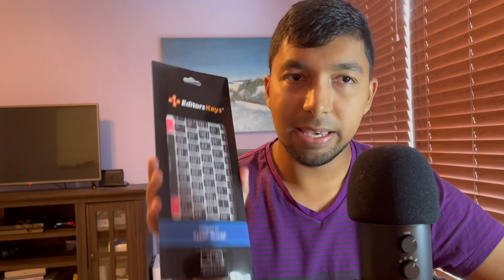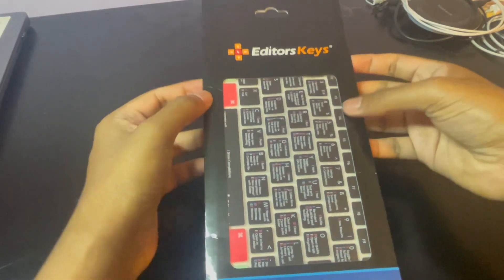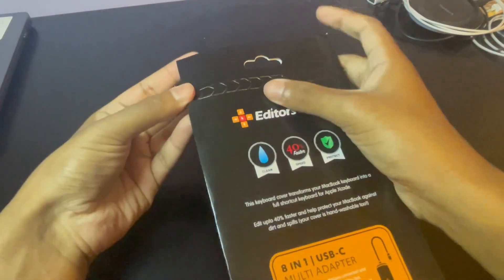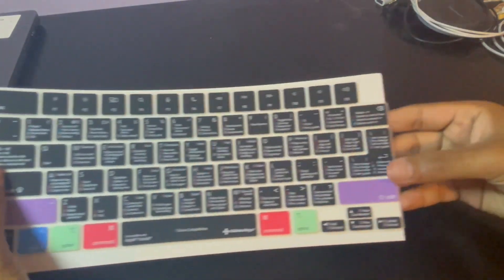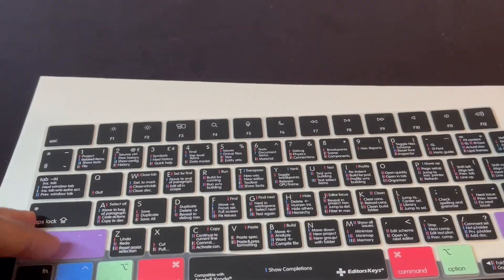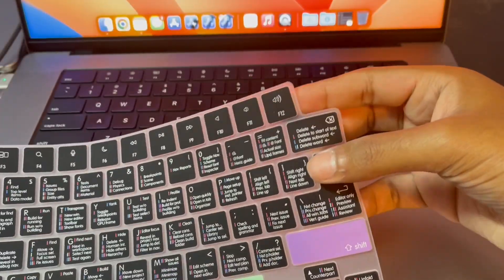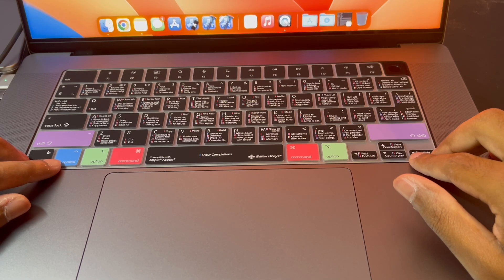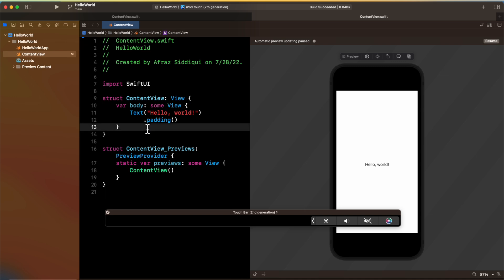How I Increased My Xcode Productivity (EditorsKeys Keyboard Cover) + GIVEAWAY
In this video we will cover the EditorsKeys Xcode Keyboard Cover! This keyboard cover unlocks over 100 of Xcode's default shortcuts for your development needs. The durable cover is not only a fantastic protection cover for your macbook, but an immense asset for Xcode users/developers. We will unbox a new cover, take a look at installing it/using it, and even discuss a giveaway!

About the cover:
A precision-moulded, waterproof silicone keyboard cover with over one hundred of Xcode's default keyboard shortcuts conveniently mapped/labeled to assist with overall speed of coding and general workflow. Modifier keys are color-coded to signify which keys need to be held in order to activate the particular command. Perfect for beginners and those looking to improve on their overall productivity. Editors Keys shortcut products can help users work upto 40% faster whilst protecting their device from dirt and spills. The covers are easy to fit/remove, 100% hand-washable and come with a standard one year warranty. The Xcode range is available for the new M1 Pro 14" & 16" models as well as the 13" & 16" Pros and Airs (w/touchbar) models from 2020 (see site for images if needed).

About EditorsKeys:
Editors Keys is the leading company in designing and supplying shortcut keyboards and covers all across the world. Renowned within the video editing and audio production industries, and now expanding within the world of app development, our products have been used by the likes of Warner Bros, Universal, Rockstar Games, MTV and many more.